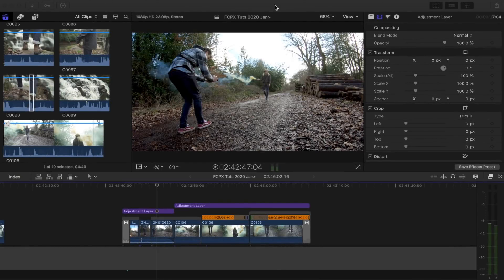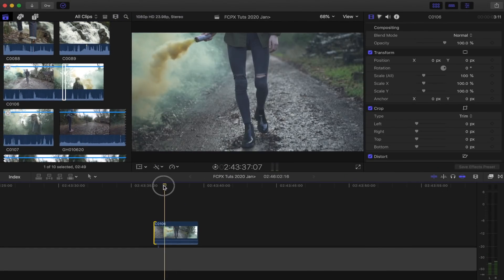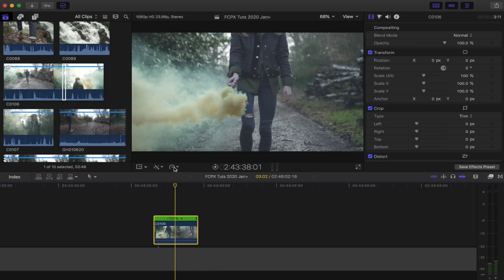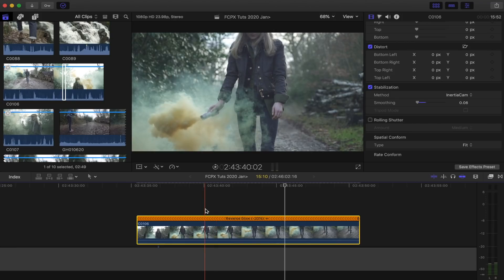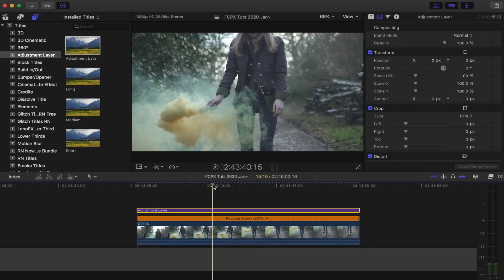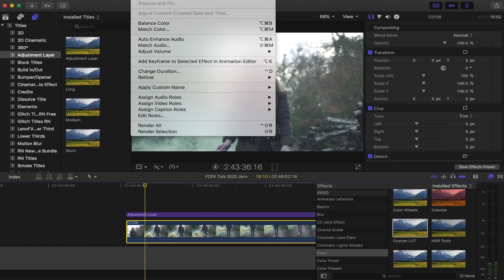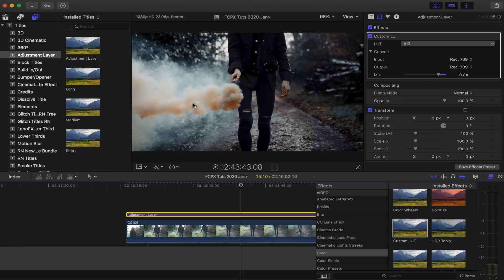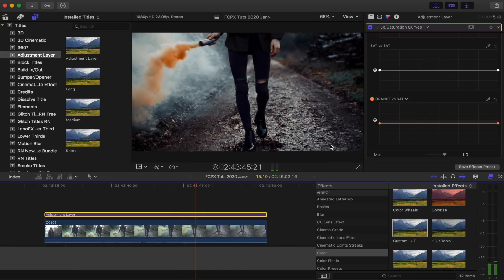REVERSE VIDEO EFFECT - FINAL CUT PRO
Shooting and editing a reverse video effect in Final Cut Pro!